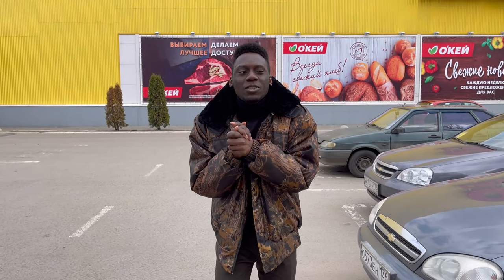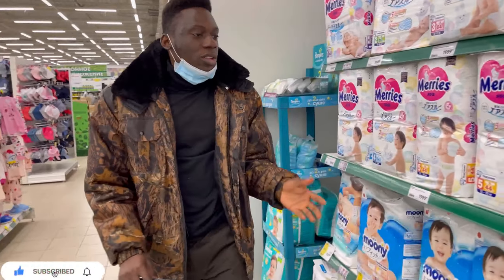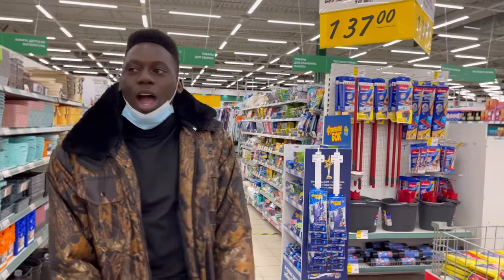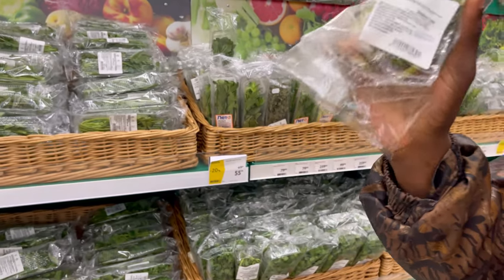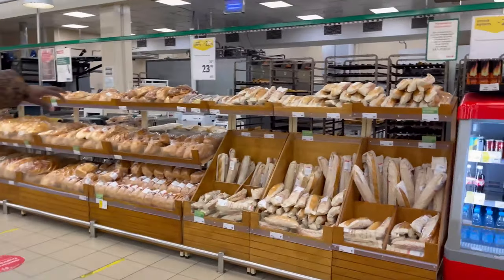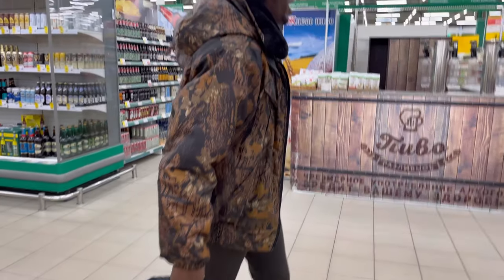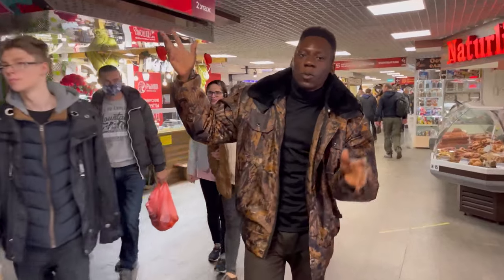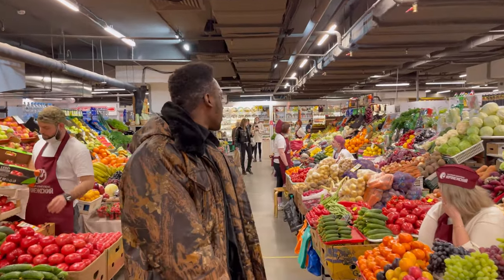What You Can Find In A Russian Store/Market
Just a little fun moment of what Russian market and store look like
Just have fun
Watch